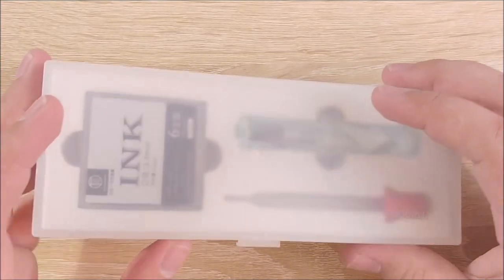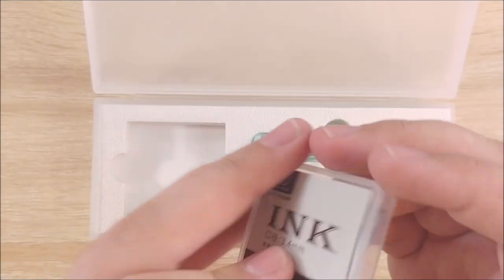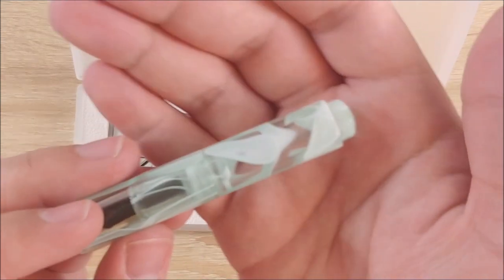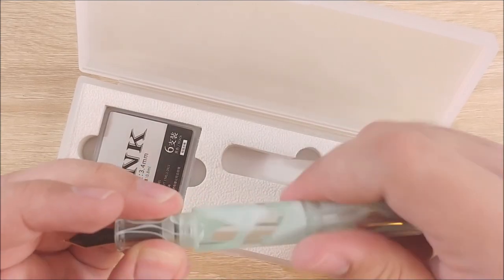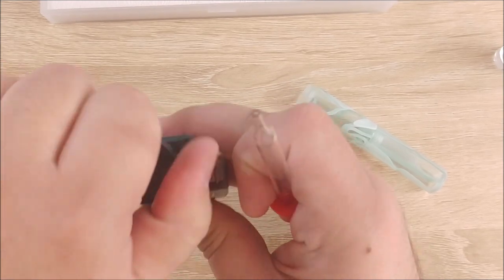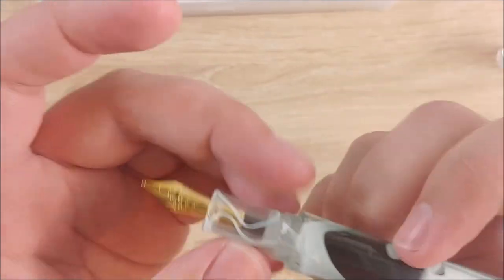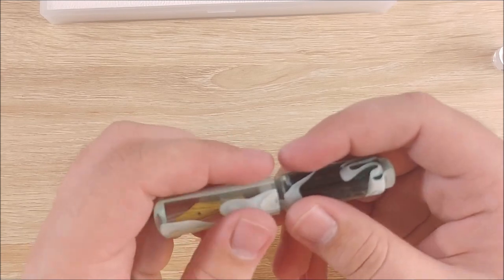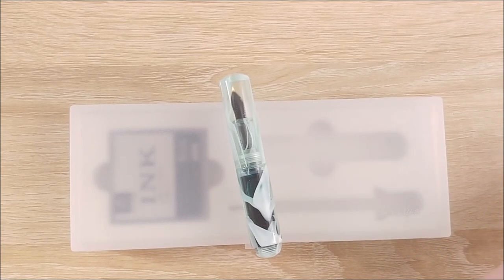Unboxing: Moonman Wancai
Today I unbox another pen from Moonman.